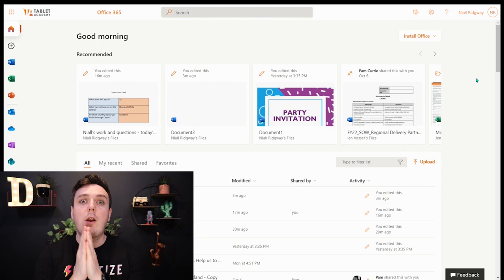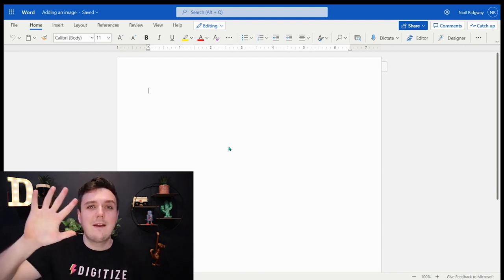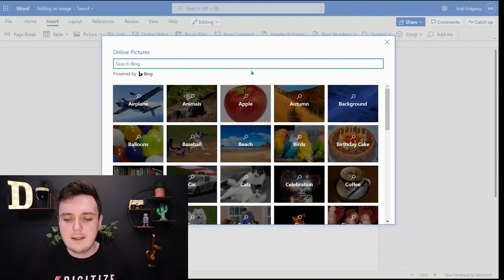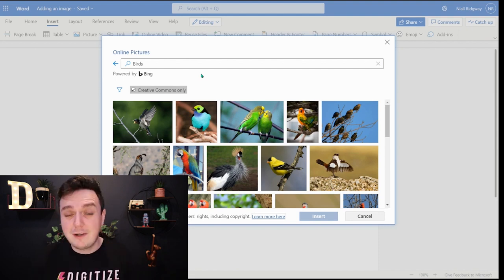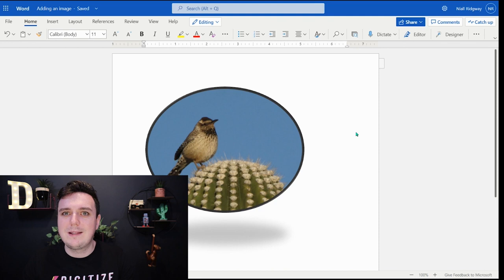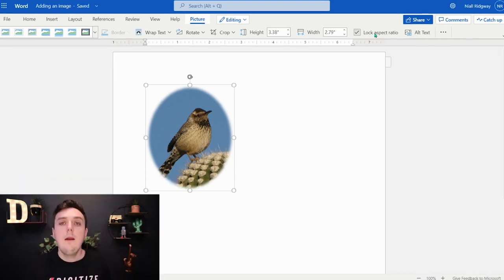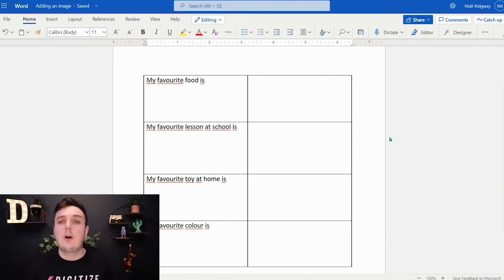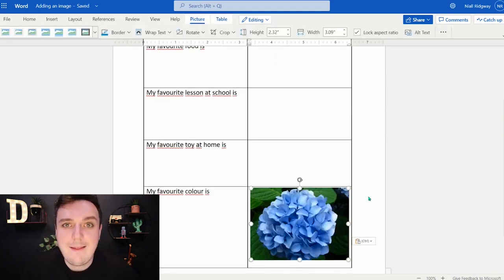Microsoft Minis- Word Wizard Session 2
Become a Microsoft Word Wizard and learn all about sharing your work in this short interactive workshop.